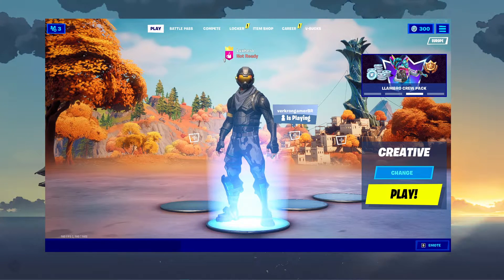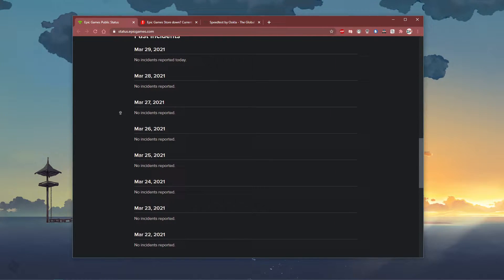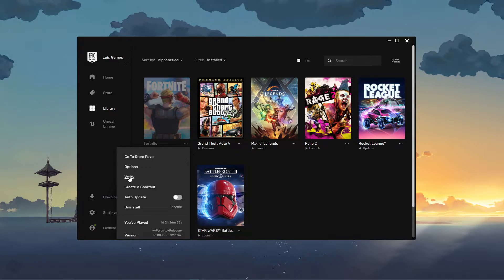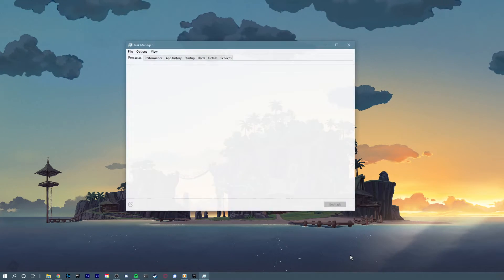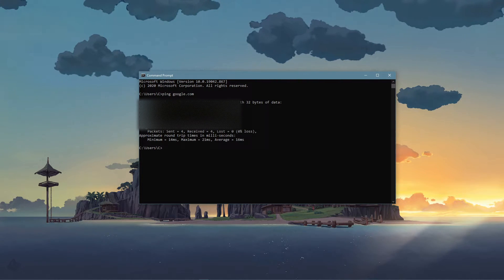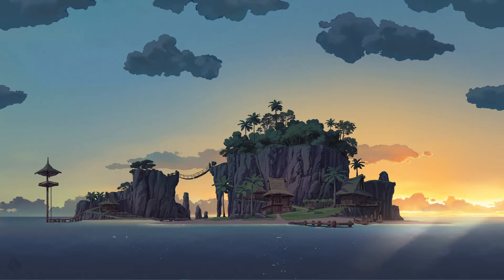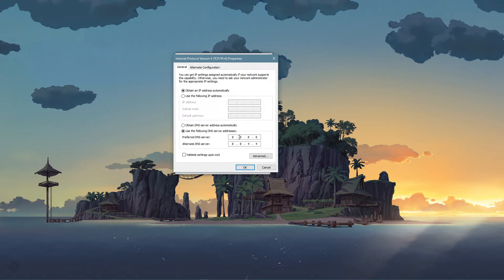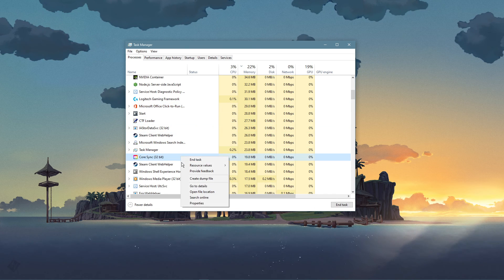Fortnite Creative - How To Fix Packet Loss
A short tutorial on how to fix packet loss when playing Fortnite Creative on your Windows 10 PC.